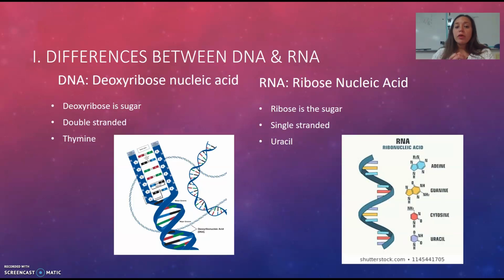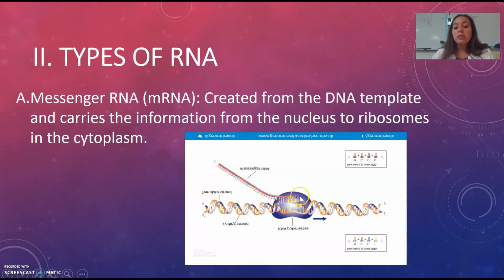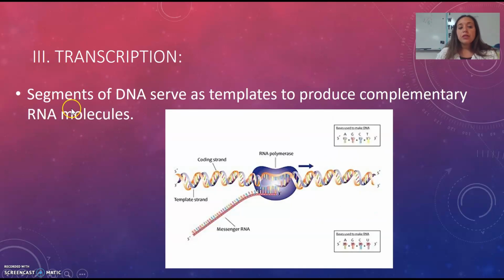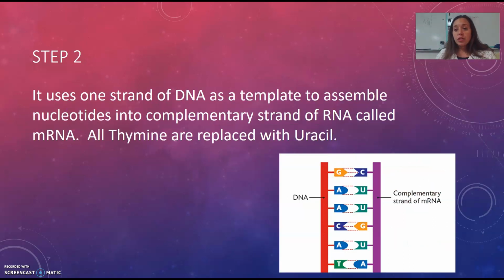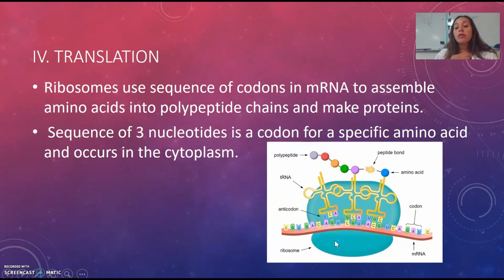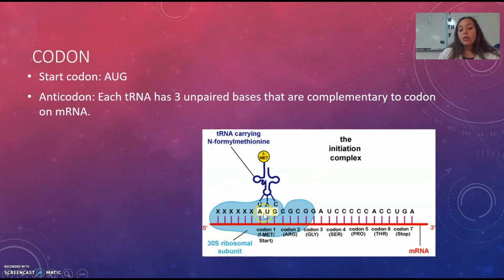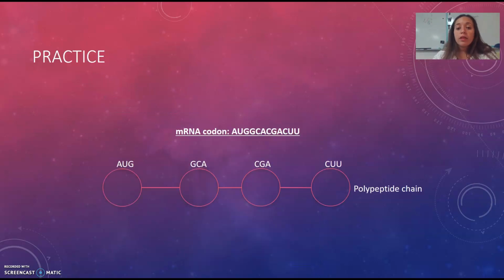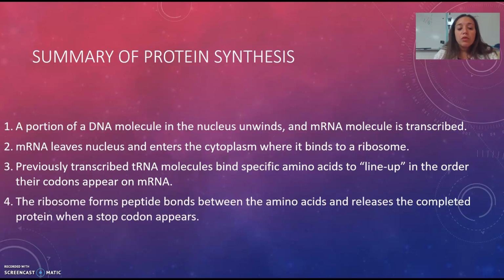Transcription and translation